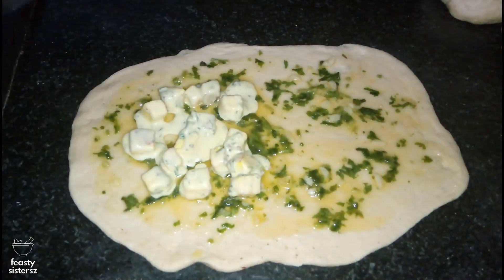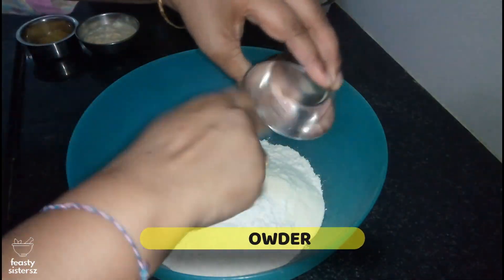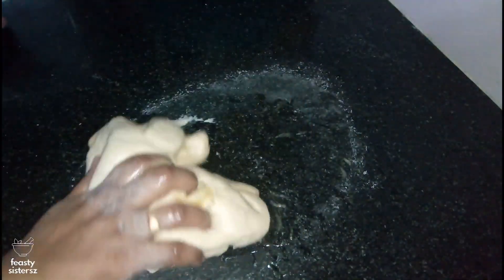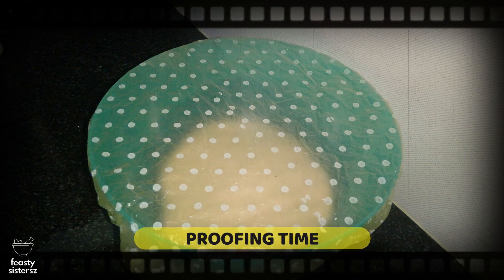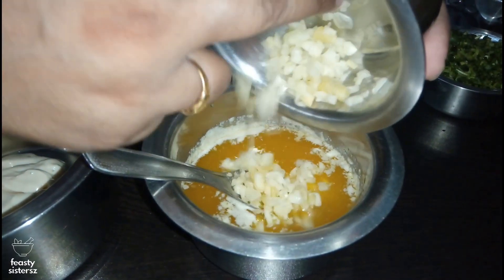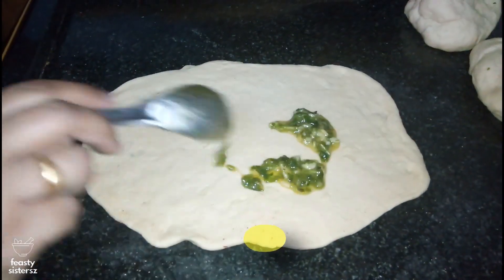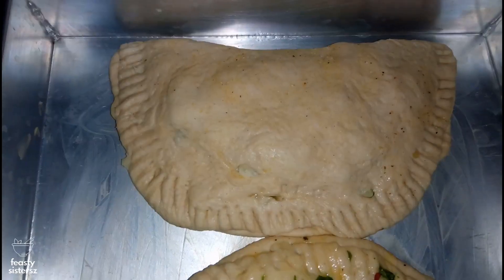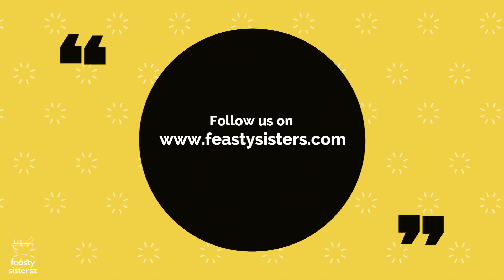GARLIC CHEESE BREAD recipe dominos style | CHEESY PANEER BREAD dominos style | feasty sistersz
On any day, this treat is an entrancing indulgence to perk you up 😊

Since our college days, we sisters have been ardent followers of pizza, garlic bread and everything that a pizza joint could offer. We used to be awed by these creations! Since then I had the bug in me to find out what made it absolutely outstanding and you were always left wanting for more!!

Domino’s is/was a one pit stop while you wanted a quick mood lift and chillax! Isn’t it?

When my children began to take after my liking, I decided to take the plunge. MAKE IT AT HOME!

This is just like our usual roti and chappati just leavened and stuffed and baked for a crusty bread flavored with garlic with that stringy oozy cheese inside! Are we drooling yet!

Master cook you already are, you will surely cement your place as the master baker with this one 😊

With just about a few ingredients, its stunningly easy to put this together and who needs introduced to PANEER! It’s simply everyone favorite nowadays!!

If you would like to try our other bakes will leave the link here for

CHEESE GARLIC BREAD recipe dominos style,
CHEESY PANEER BREAD dominos style,
GARLIC CHEESE BREAD recipe,
CHEESE GARLIC BREAD recipe in oven,
HOMESMADE CHEESY PANEER STUFFED GARLIC BREAD,
Airy, cheesy mildly spiced Paneer Garlic Bread Dominos Style homemade!!

Products used for cooking:
Urban platter active dry yeast
Bulfy's electronic weighing scale and baking combo
Baking cotton gloves
Kitchen parchment paper
Induction cooktop
Stainless steel kadhai
Steel serving spoon
Turmeric powder
Serving bowl and plate
Measuring spoon

Equipments used to make the video:
Mobile holder
Green screen